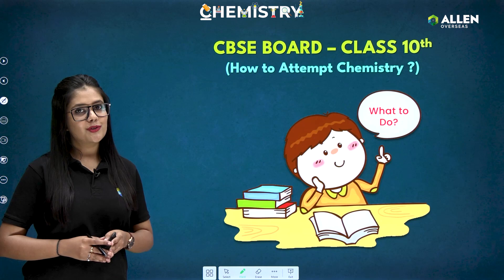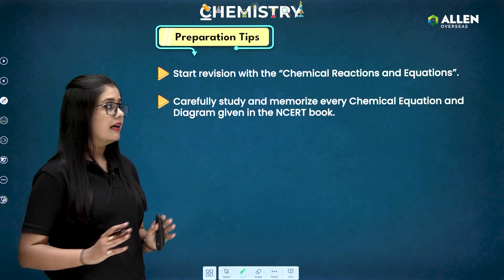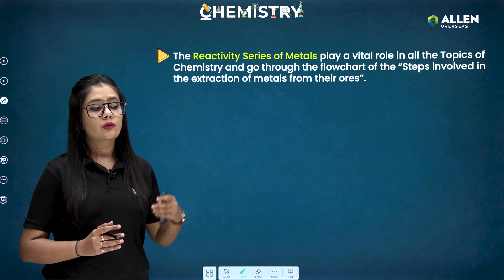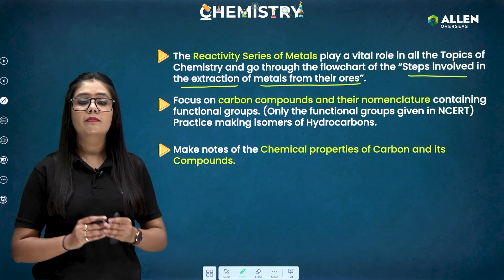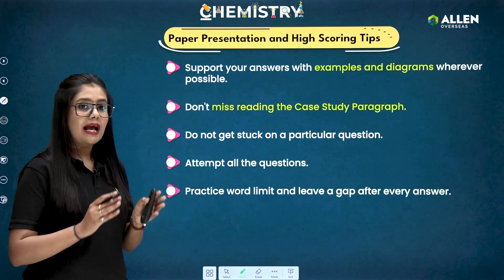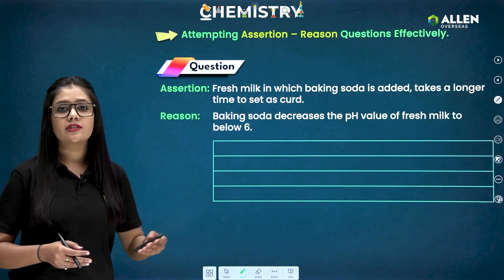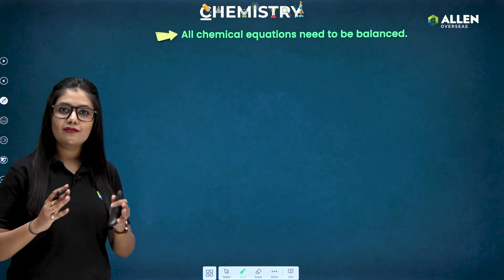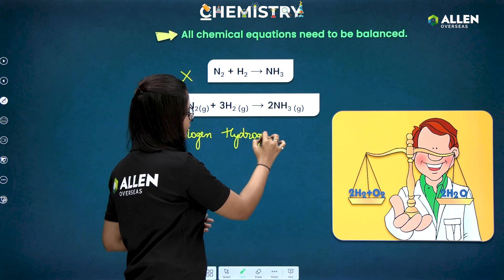Chemistry Strategy for Class 10 🎯| Class 10 Chemistry Important Chapters | CBSE Board 2023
Are you feeling overwhelmed with the upcoming CBSE board exams and specifically the science paper? Look no further! Let's talk about last minute tips for science exam class 10, Chemistry's Most Important Topics and Chemistry Most Scoring Chapters.

In this video, we're going to discuss 'how to attempt science paper class 10' and science strategy class 10th. If you're looking for board master stroke allen overseas, class 10 cbse science important questions 2023, important topics of chemistry class 10 cbse board exam 2023 and class 10 science strategy then this video is really helpful for all the cbse class 10 students. It contained cbse class 10 study plan and cbse class 10 study tips.

Also, we have explained last minute revision of chemistry class 10 and the most important chapters of chemistry class 10 cbse 2023, so that you can ensure a quick yet thorough revision of chemistry class 10 and boost your chances of scoring good marks in the upcoming exams.

💥 Subject Wise Strategy for Class 10th Students (CBSE Board 2023)

At ALLEN, we believe in providing our students with the right tools, resources, and support to help them reach their full potential. These results testify to our commitment to education and creating a brighter future for our students.

So what are you waiting for? Write your Success Story with us!